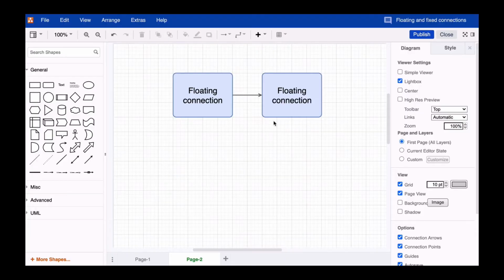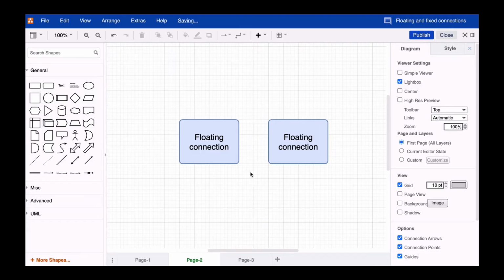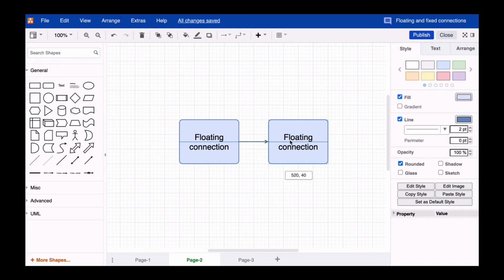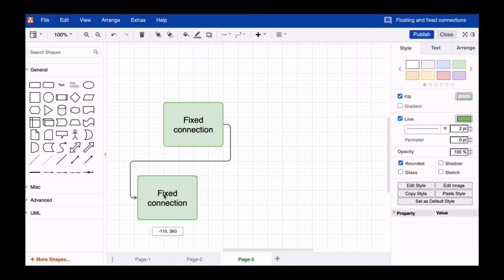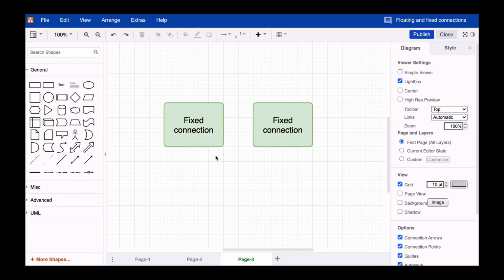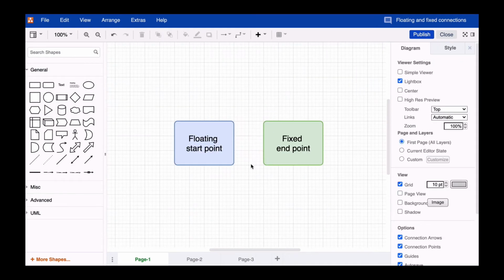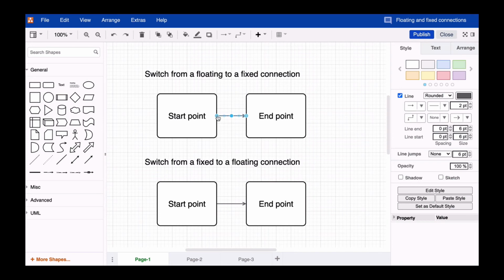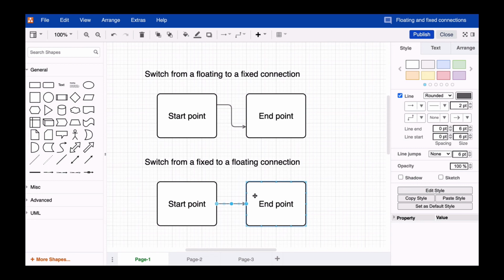Manage floating and fixed connectors in draw.io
With draw.io you can create two types of connections. In this video, we show you the difference between floating and fixed connections and how to create them (or change them afterward). Access our connectors playlist if you like to know more about connectors in draw.io